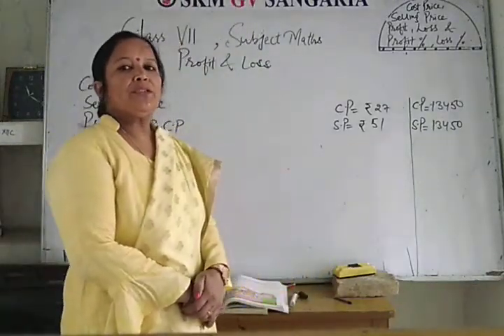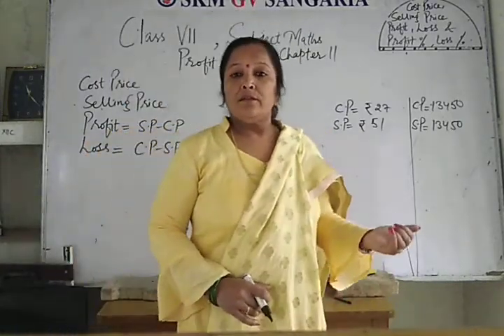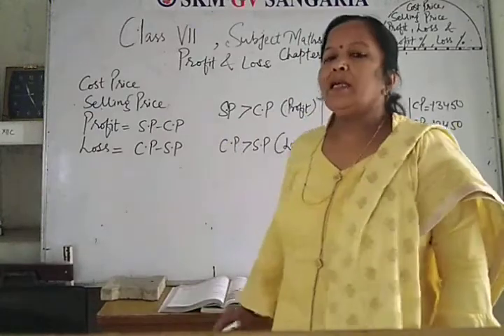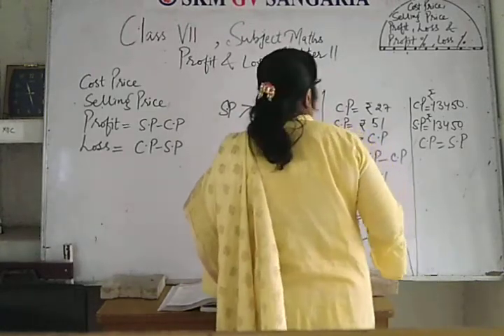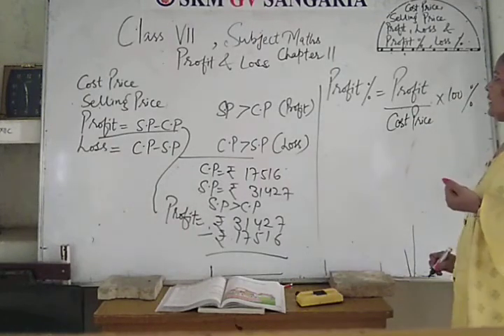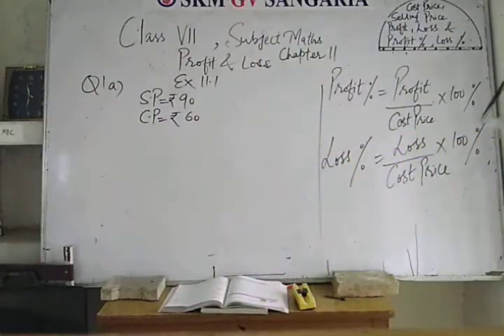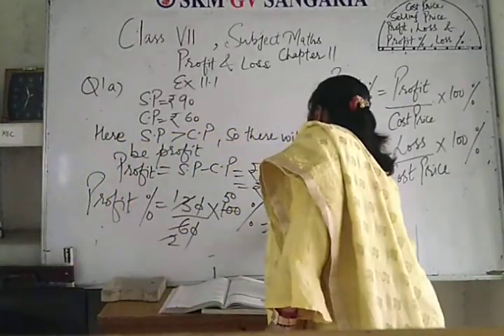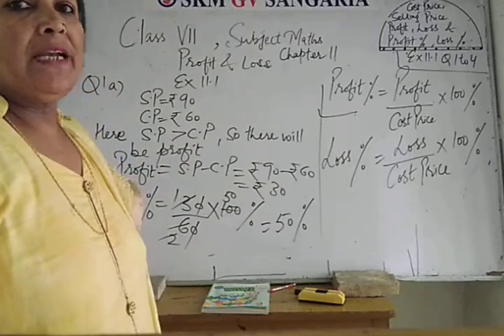Class 7,Maths,Chapter 11,Profit &Loss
Cost Price,Selling Price,Profit,Loss,Profit Percentage &Loss Percentage